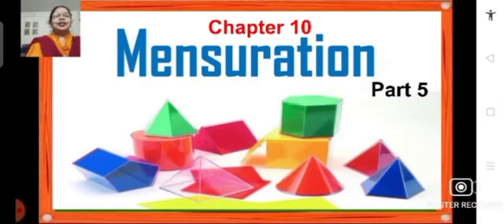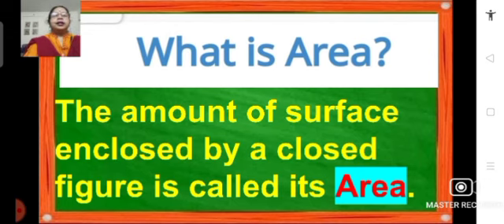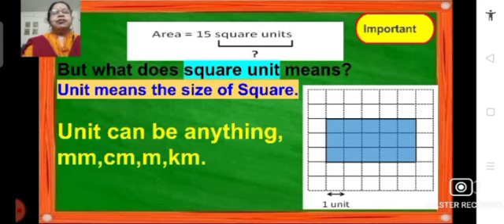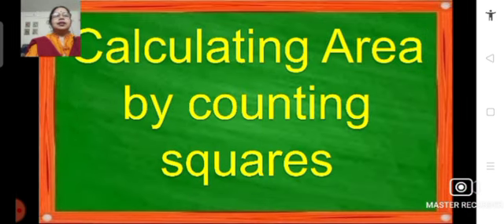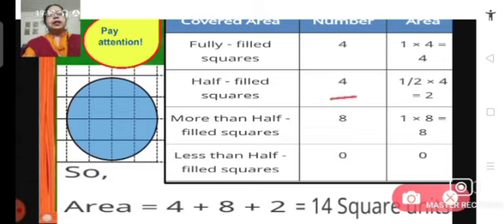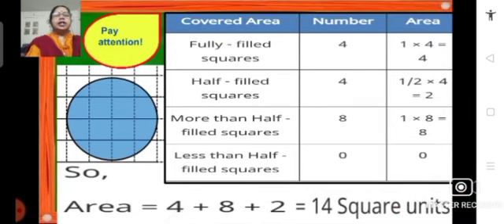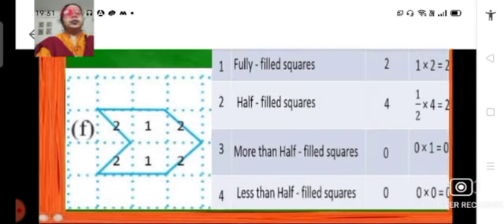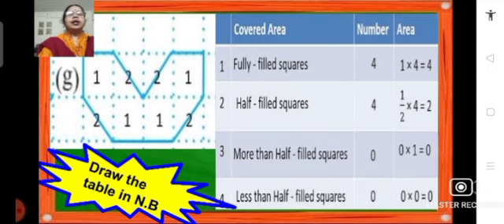Class_6_Maths_Chapter_No_10_Mensuration_Part_5_14_12_2020